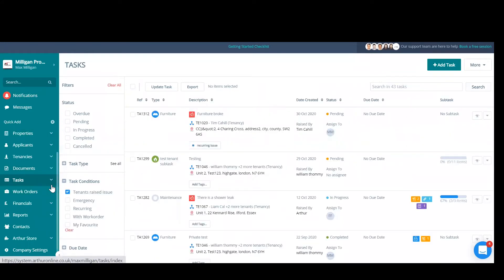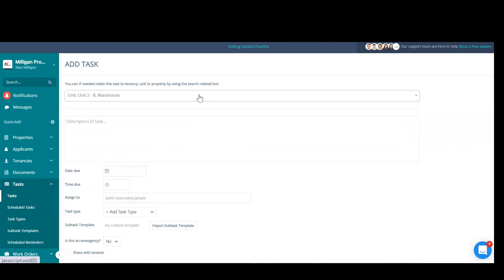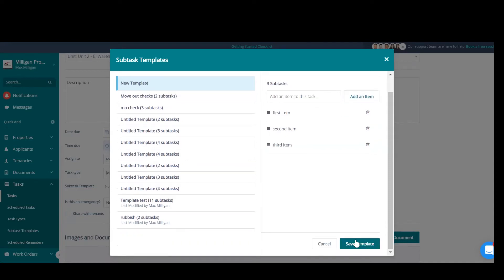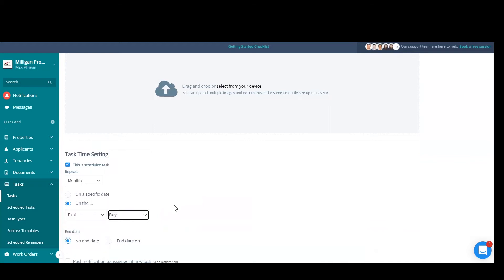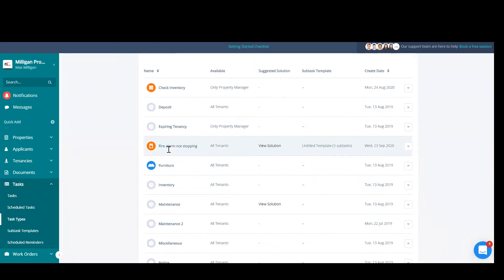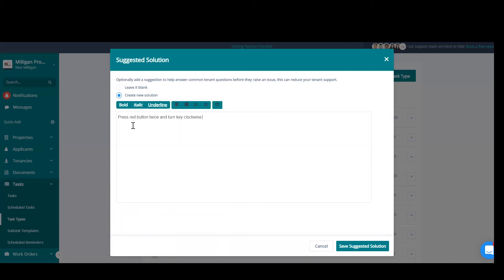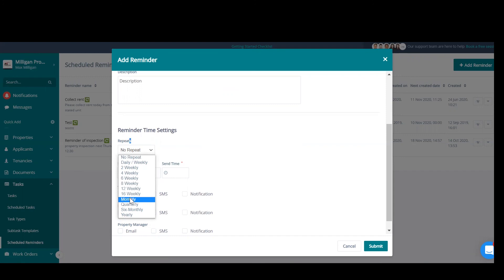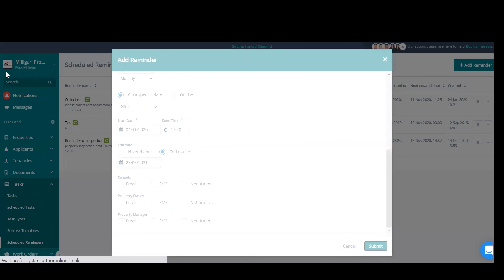Understanding Tasks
This video will give you a solid foundational understanding of tasks within Arthur software. It looks at:

0:00 Tasks within Arthur
0:57 Adding a Task
6:38 Scheduled Task
7:00 Task Types
8:17 Suggested Solution within a Task
9:00 Subtask Templates
9:32 Scheduled Reminders

For more information on finance and functionality check out the Knowledge Base